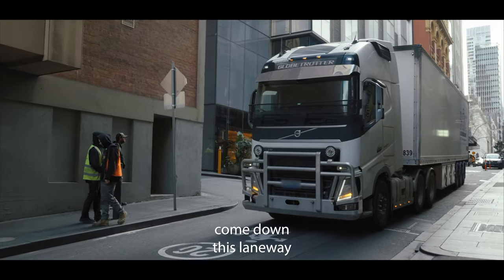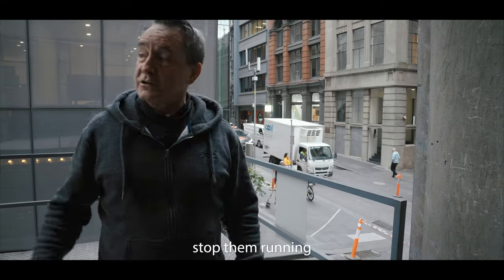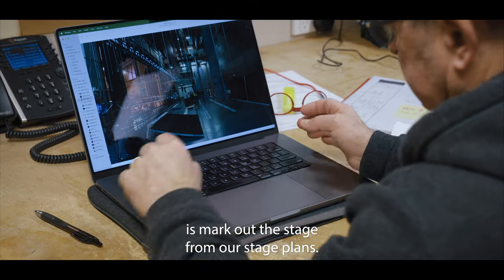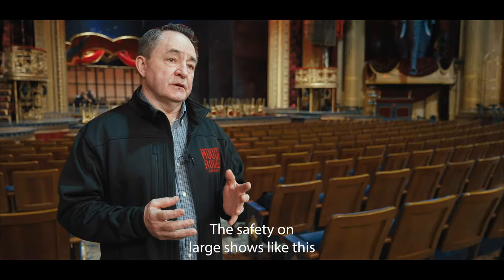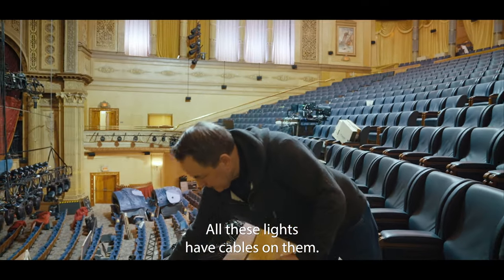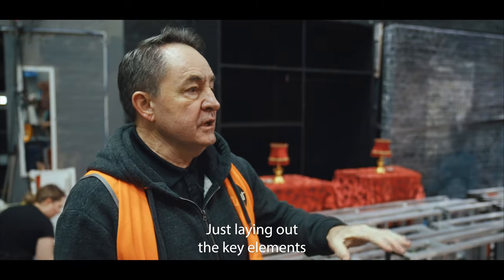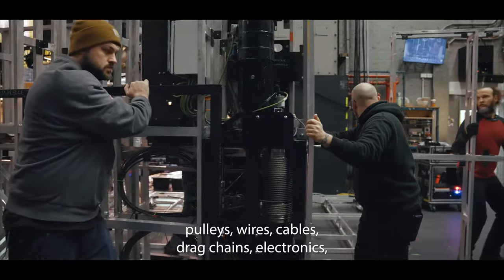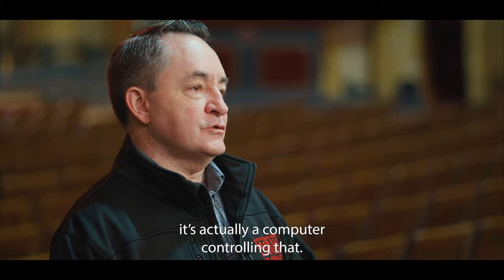Making Moulin Rouge! The Musical - Australia with Technical Director, Richard Martin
An interesting insight into the Spectacular Spectacular. Technical Director, Richard Martin (RM) chats about what it took to build Moulin Rouge! The Musical back into the Regent Theatre.